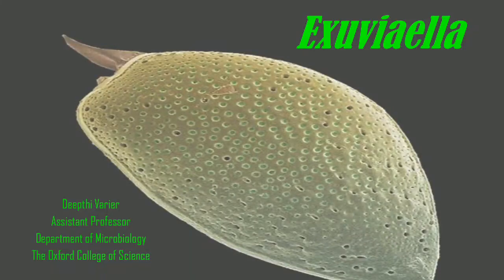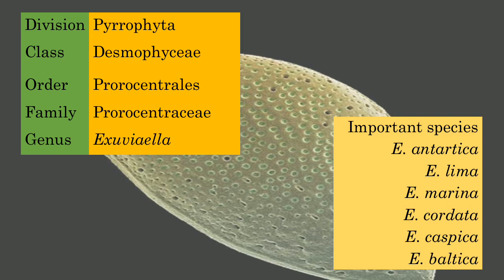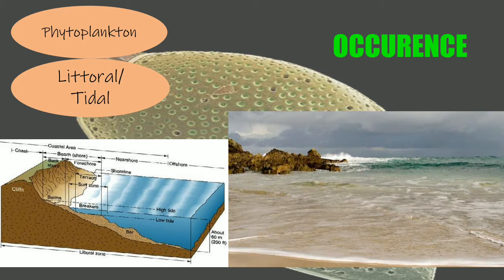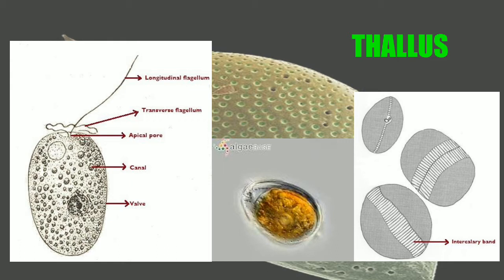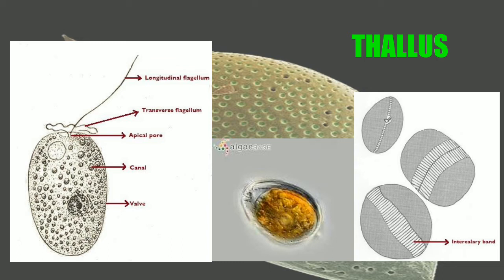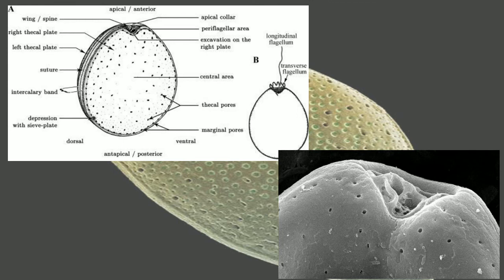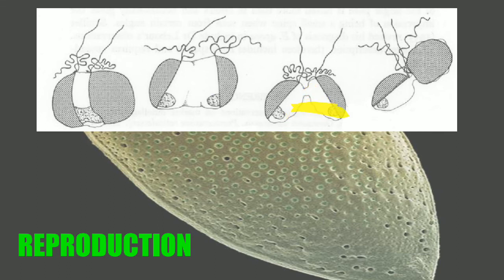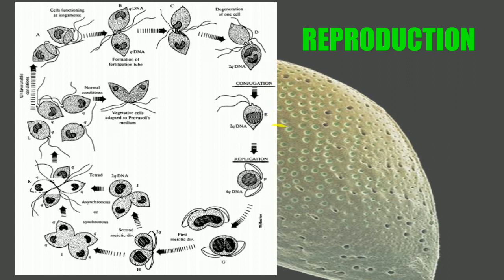Exuviaella - A Unique Alga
This video describes the occurrence, morphology and reproduction of exuviaella